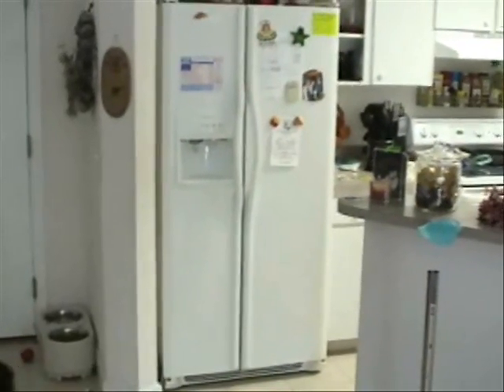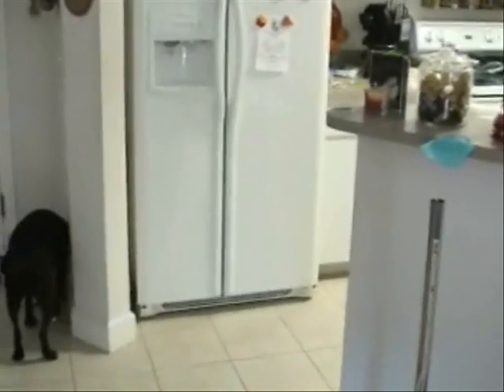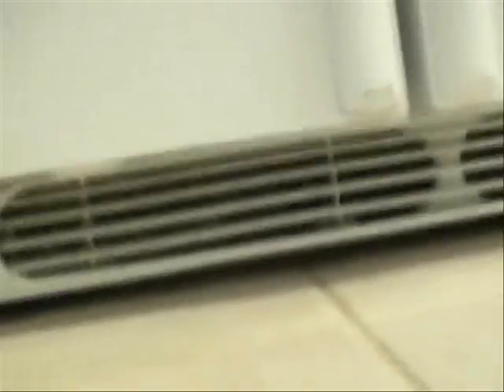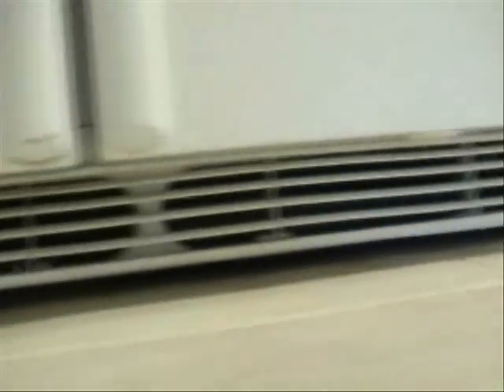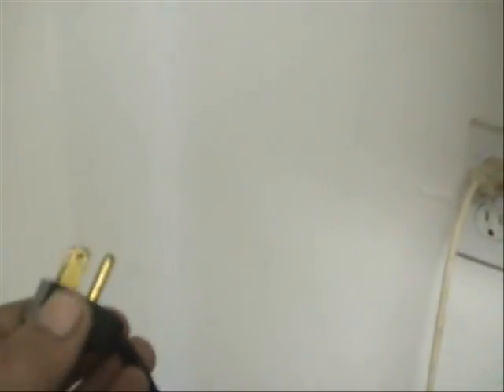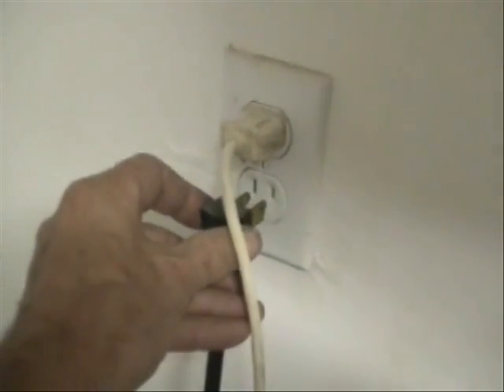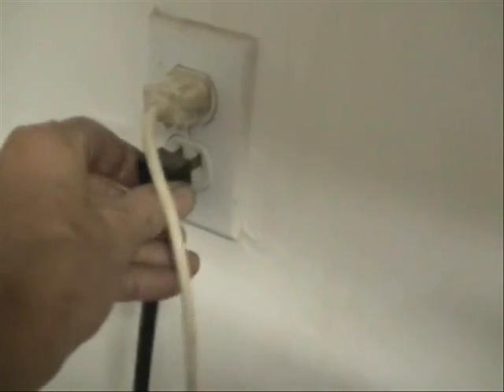HVAC Refrigerator coil cleaning.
I show how to clean the condensing coil on a domestic refrigerator.

DFm8fbhU6c8EhwFAXy2MjA5MDGnBbJBntg